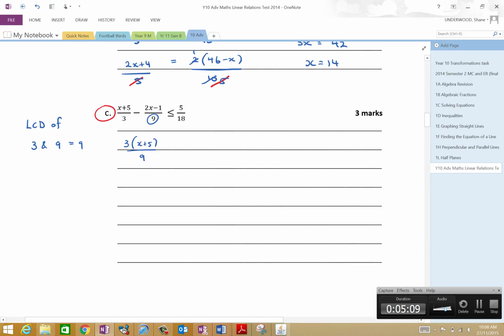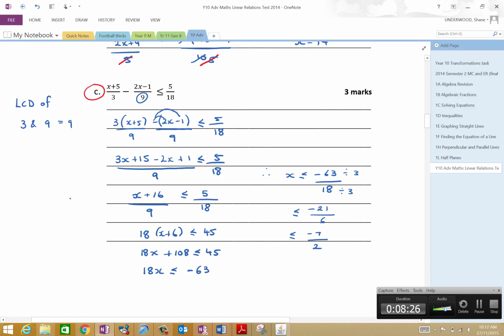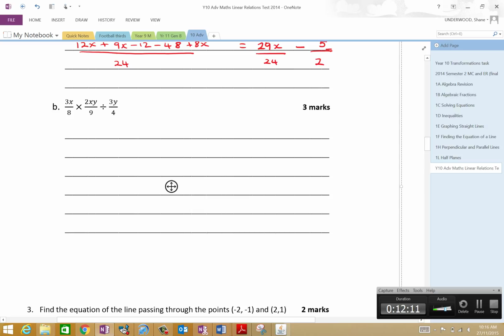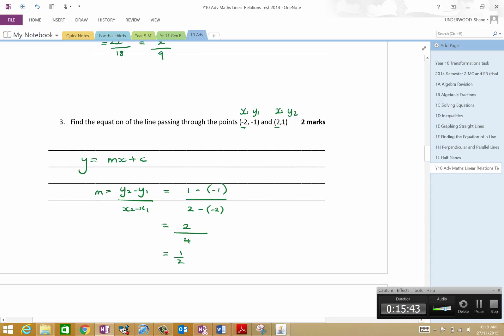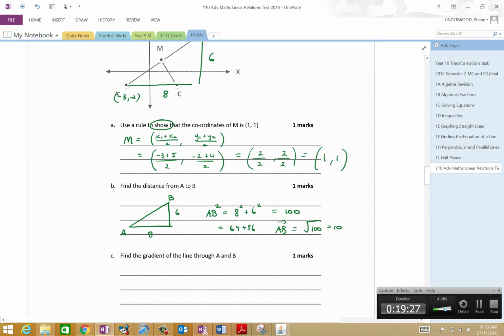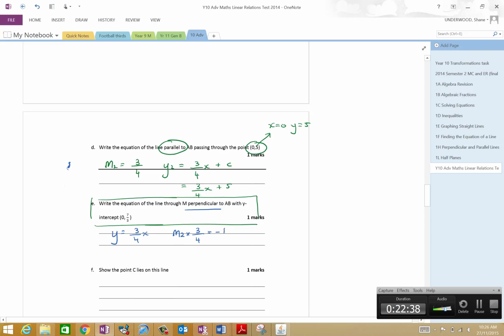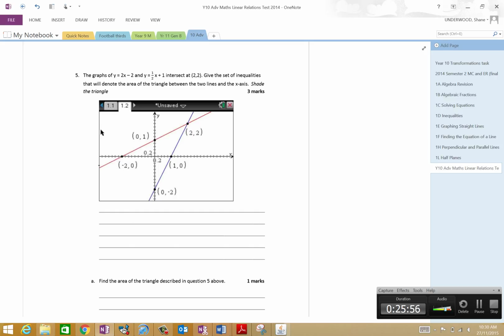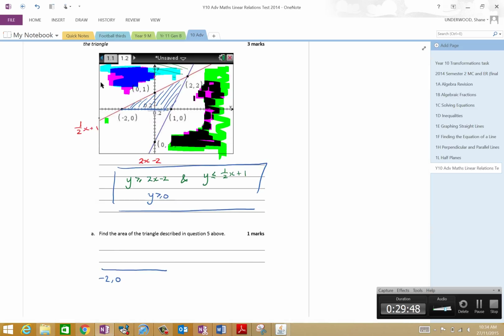2014 Test Linear relations